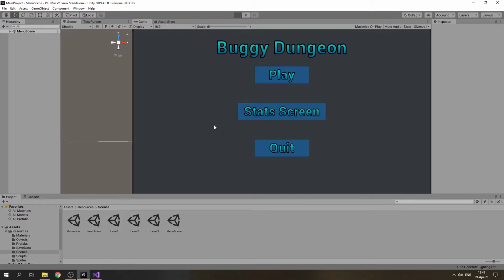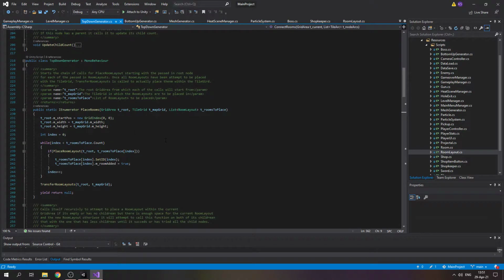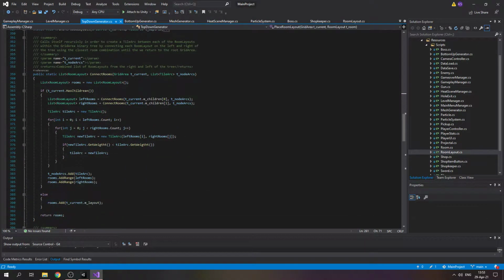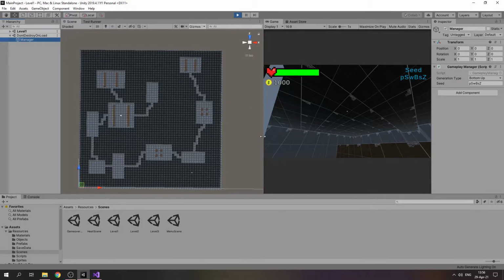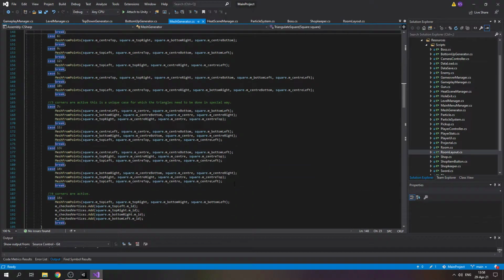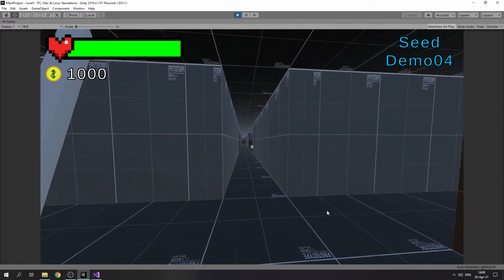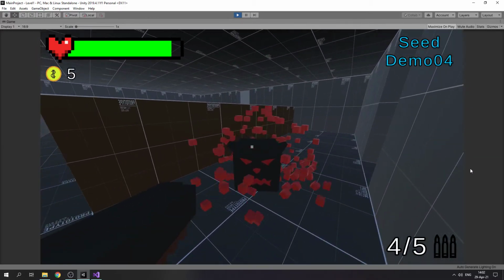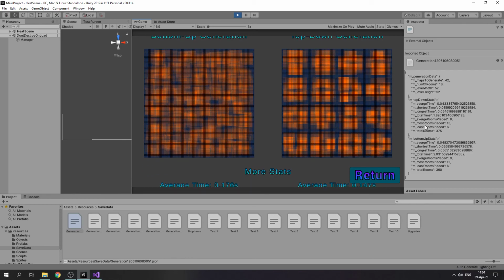Project Video for Procedural content creation for Rogue-like games